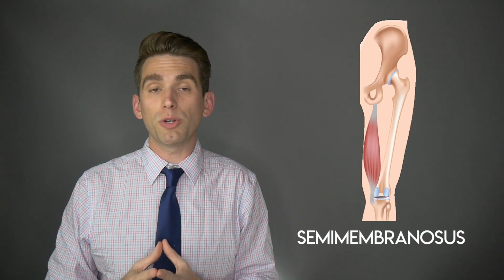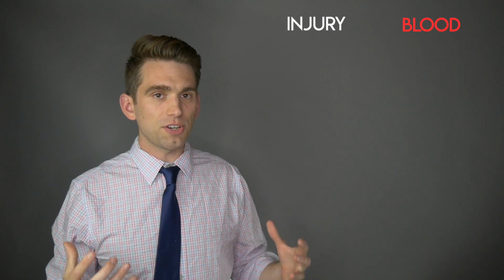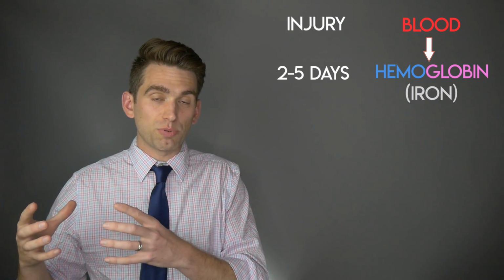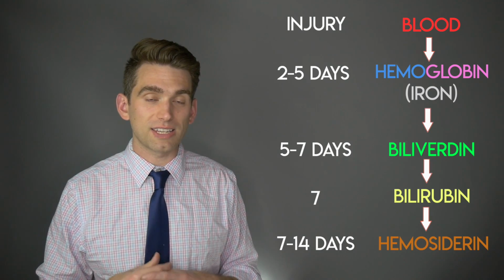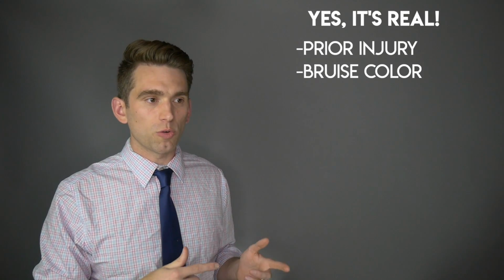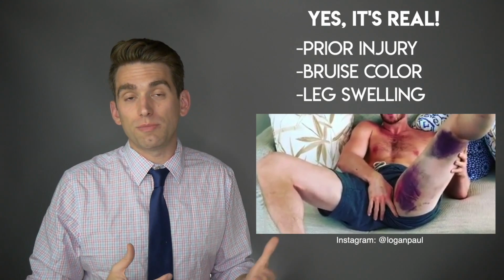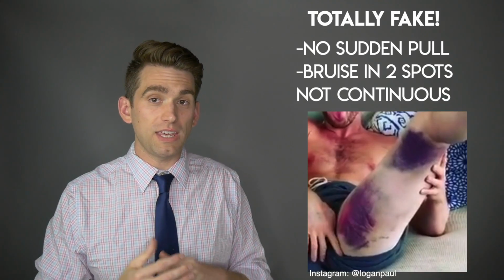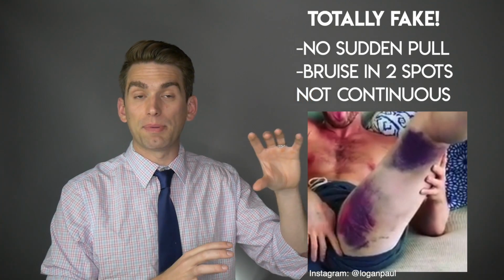Doctor Explains Hamstring Bruise and Logan Paul Injury | REAL or FAKE?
Hamstring strains and the bruising and color changes that can happen after. Why does a bruise change color as it heals?

Logan Paul reportedly suffered a hamstring injury while competing in the Challenger Games and has shared some pretty wild pictures of the bruising.  This video will be an overview of the evolution of bruising and what evidence supports or goes against Logan Paul's injury being real or staged.